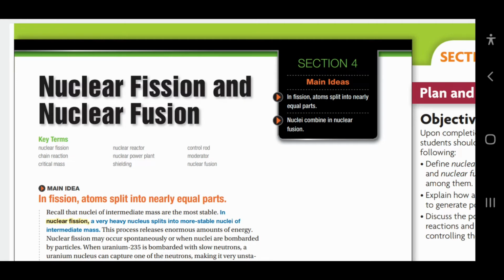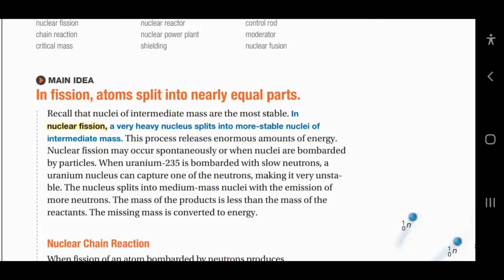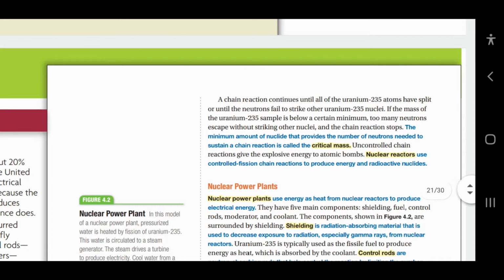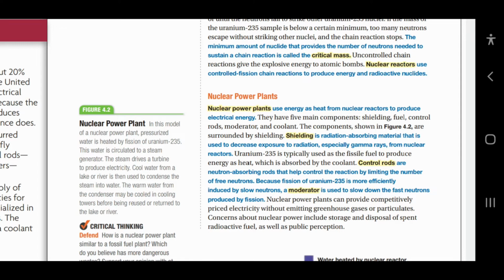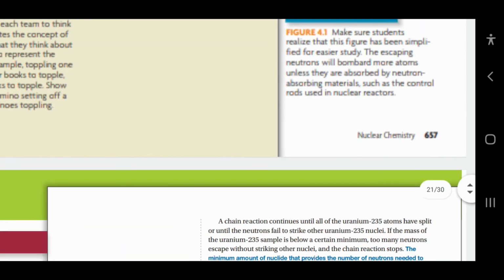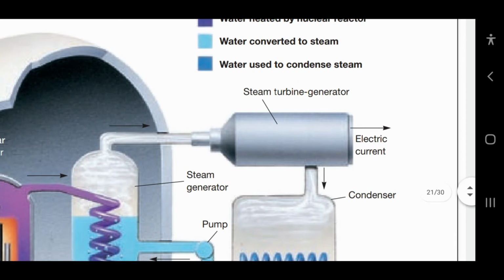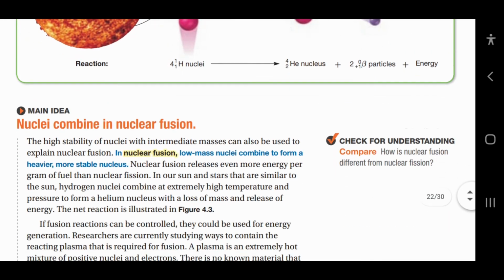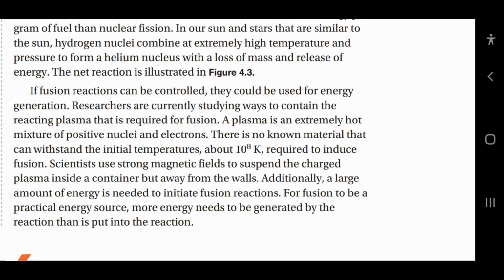fission and fusion